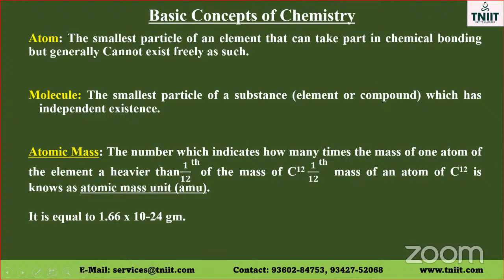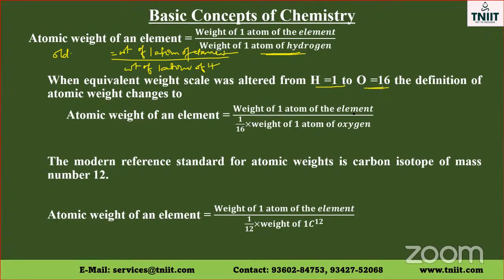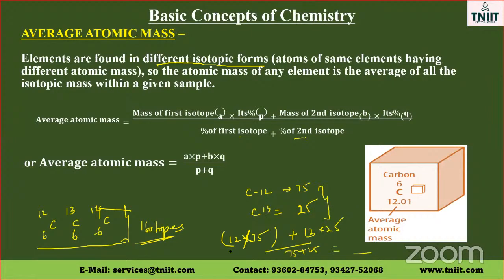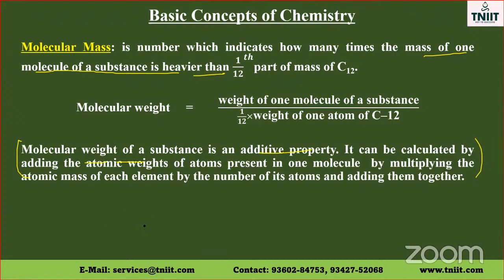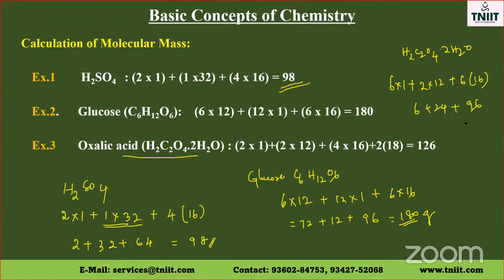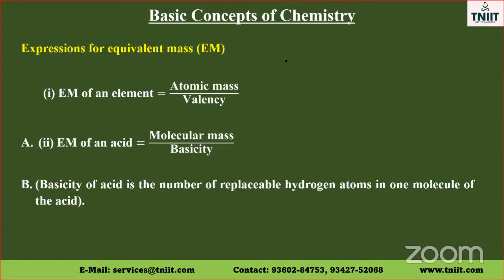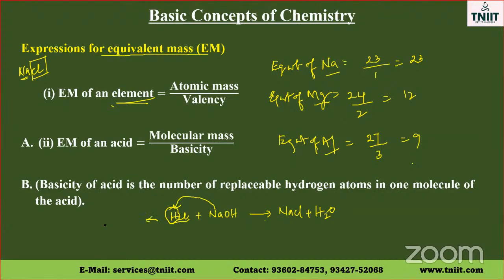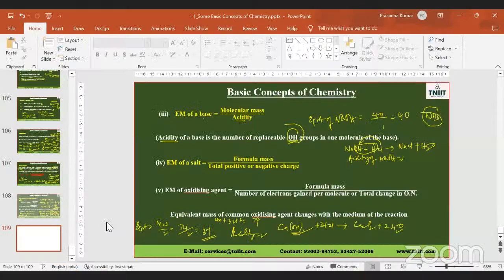TNIIT Free LIVE CLASSES | Basic Concepts of Chemistry #5-Atom | NEET 2023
Topic: Basic concepts of chemistry

Subject: Chemistry
Faculty: Dr. Prasanna Kumar
Lecture details:Atom ,molecule, Atomic mass, Atomic weight, Gram atomic mass